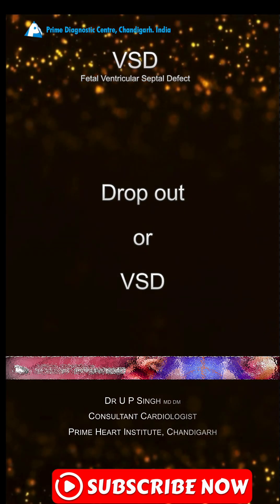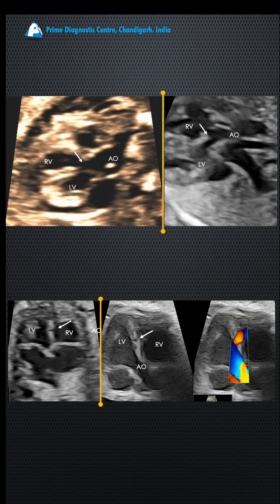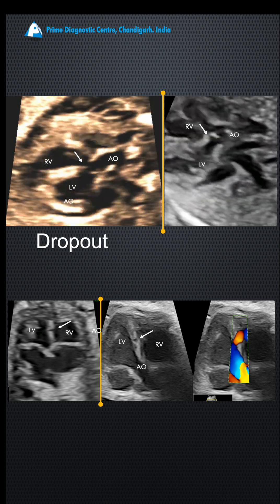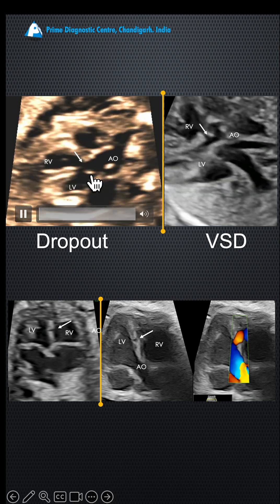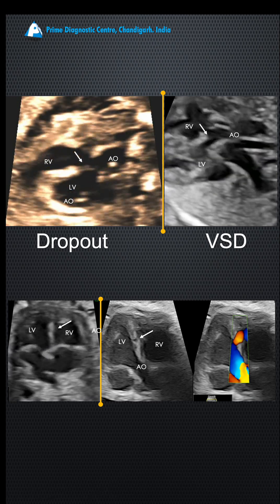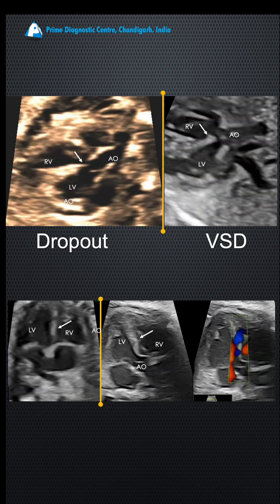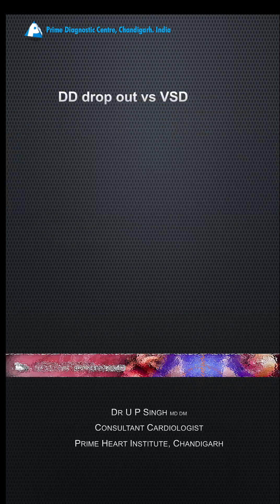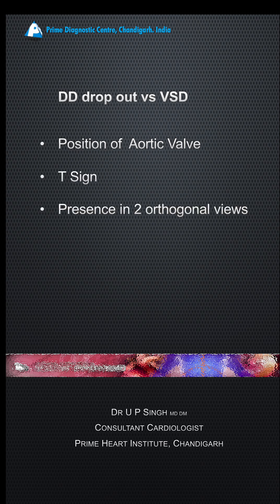Is it VSD or just a Dropout?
On fetal echocardiography, due to resolution issues, it is challenging to differentiate VSD from ultrasound dropouts. This and subsequent videos would elaborate on this common situation.